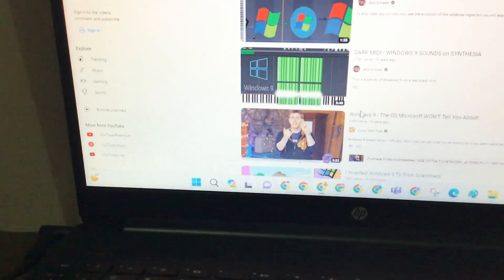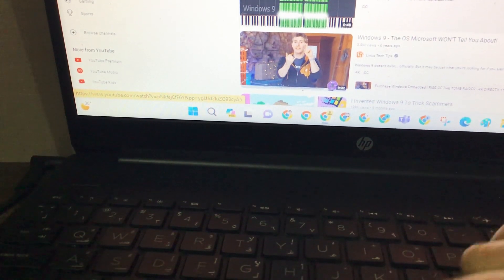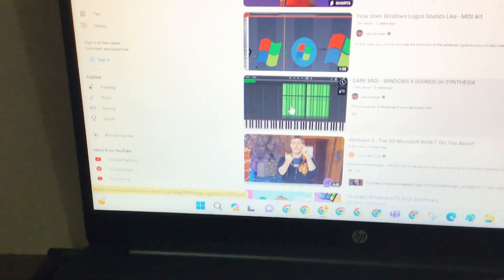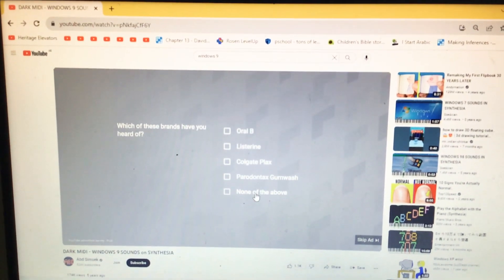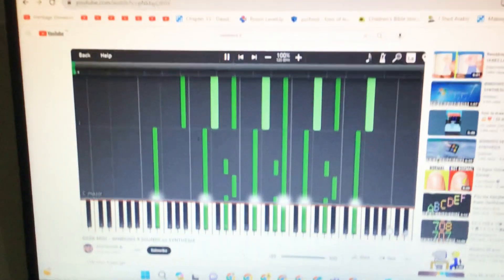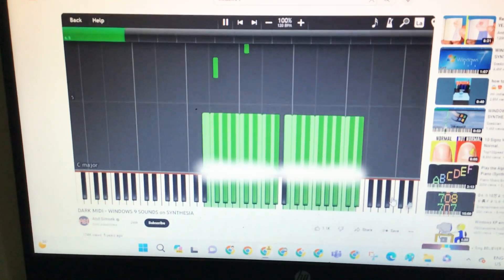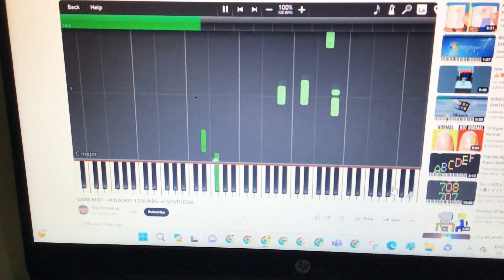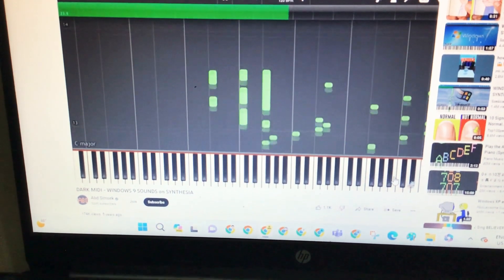Windows 9 sounds